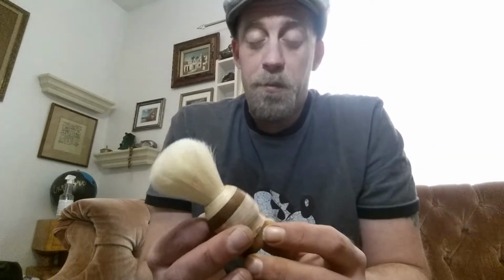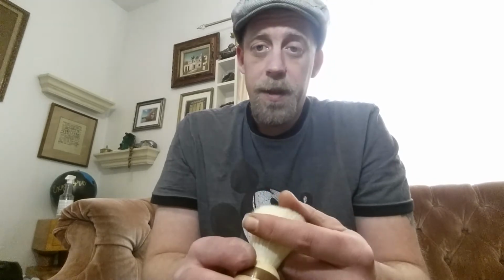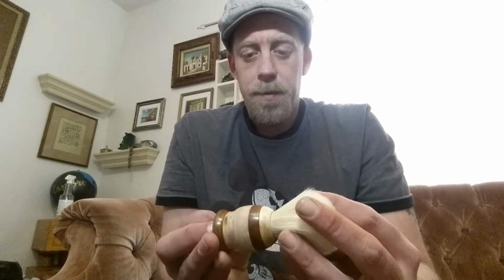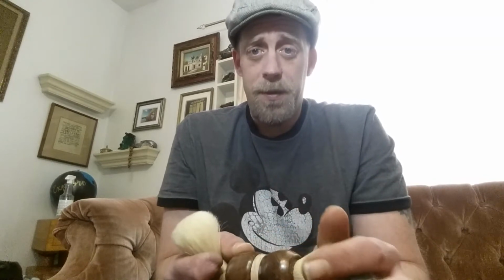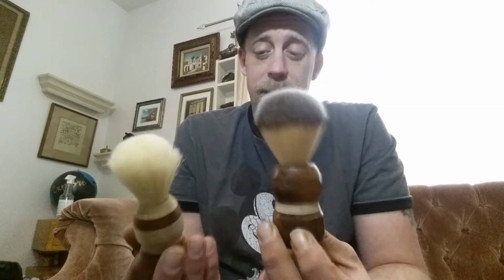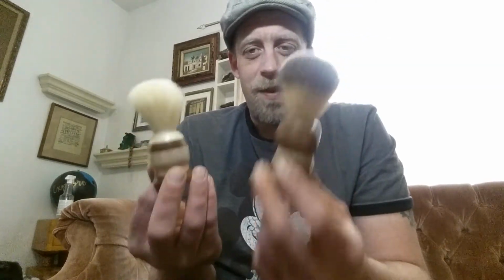Making Stuff #2 : Shaving brushs